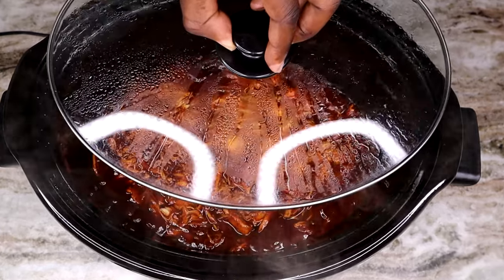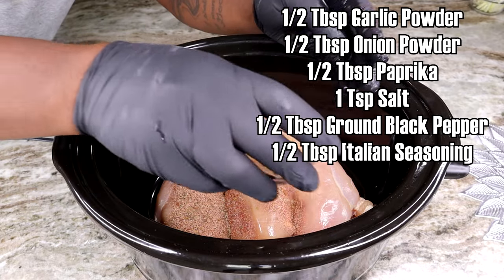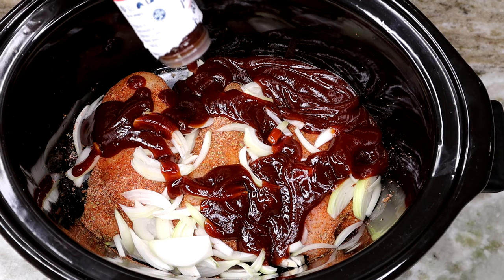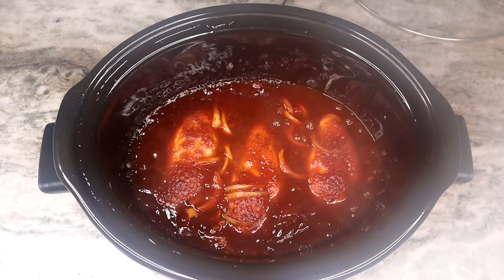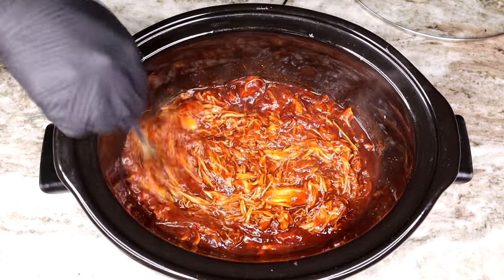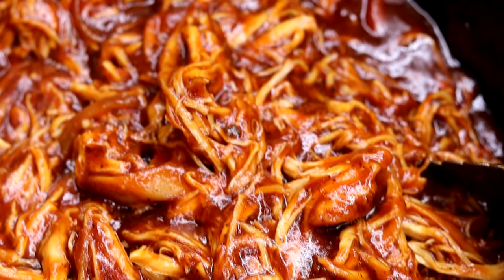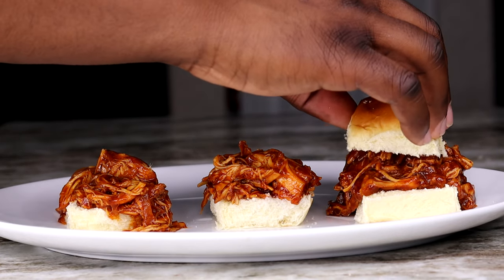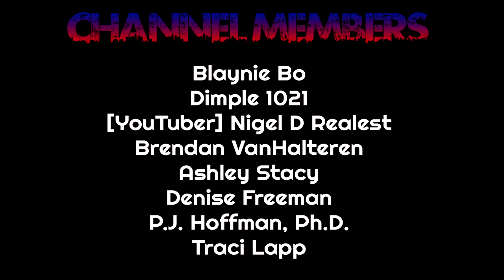Pulled BBQ Chicken Sliders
1/2 Tbsp Garlic Powder
1/2 Tbsp Onion Powder
1/2 Tbsp Paprika
1 Tsp Salt
1/2 Tbsp Ground Black Pepper
1/2 Tbsp Italian Seasoning

1 Whole Onion
2-3 lbs Chicken Breast